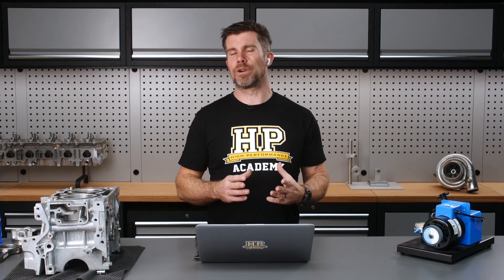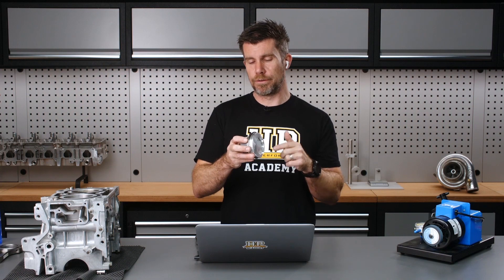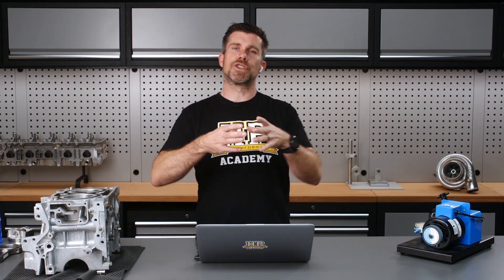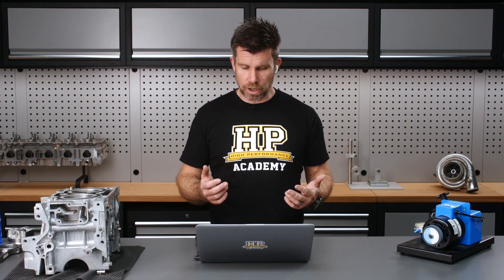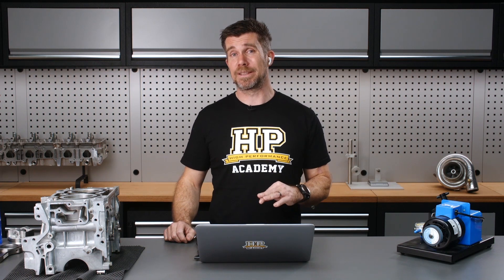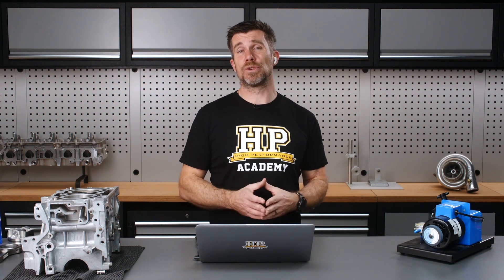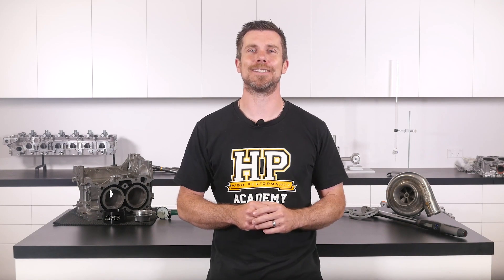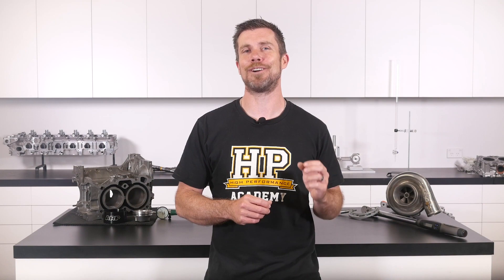Is Gas Porting A Factory Piston Pointless? [HPA Q&A]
Is ceramic coating a stock cast piston and adding gas ports worth the risk? Are the gains going to be worth the hassle?

0:00 - Cast Pistons
0.51 - What Is Gas Porting
1:17 - Why Not On Stock Pistons?
1:40 - Ceramic Coatings